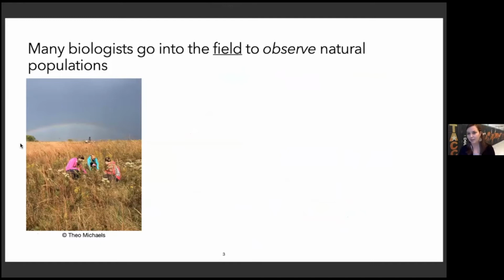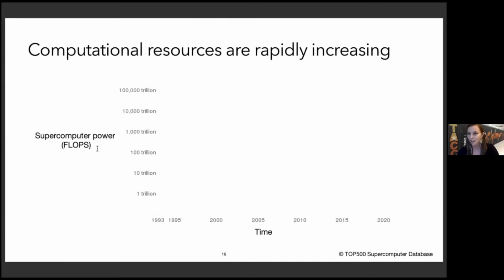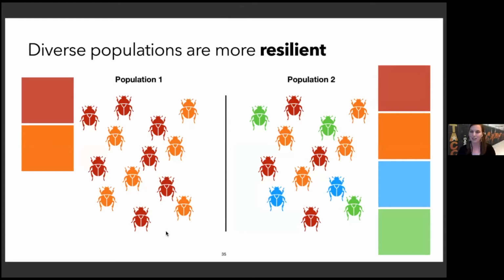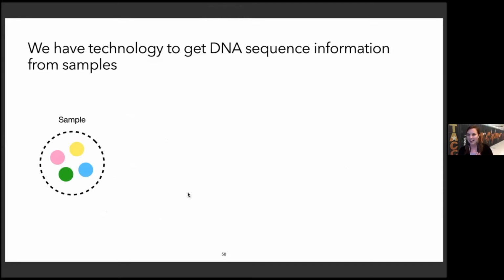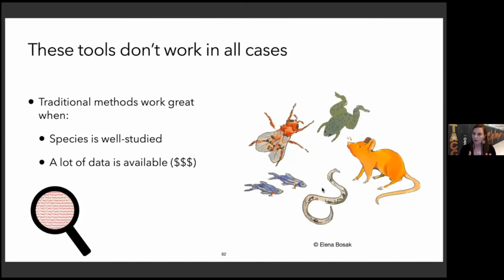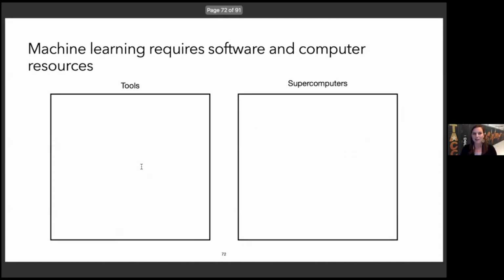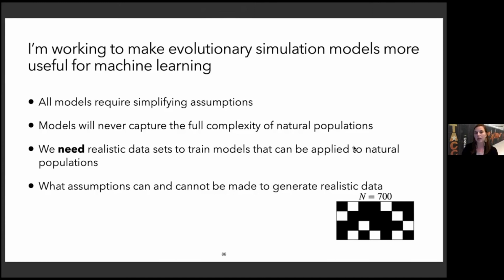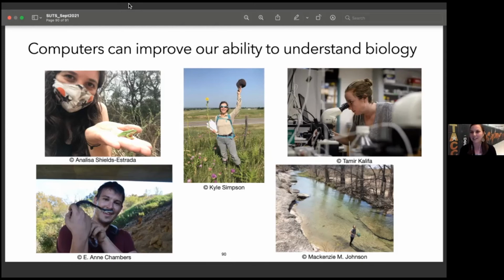Byte-size biology: What computers can teach us about animals - Mackenzie M. Johnson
What is a supercomputer and how are biologists using them to better understand the natural world? Join us to find out more about the modern technologies being used to address traditional challenges in population biology. We’ll discuss the diversity we observe, the diversity we cannot, and the tools we can use to make sense of it.

Video chapters:
0:00 Introduction
0:56 The Lecture
35:23 Q&A